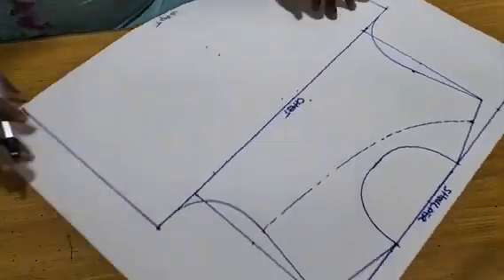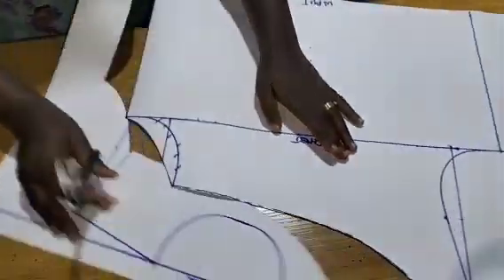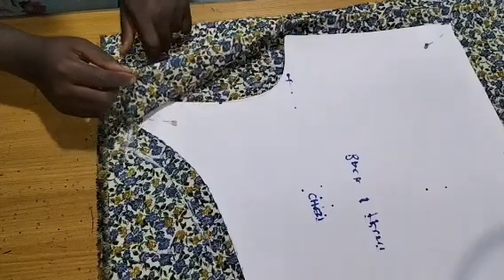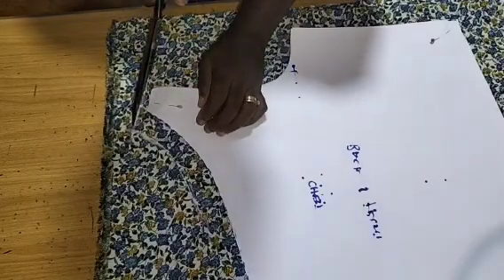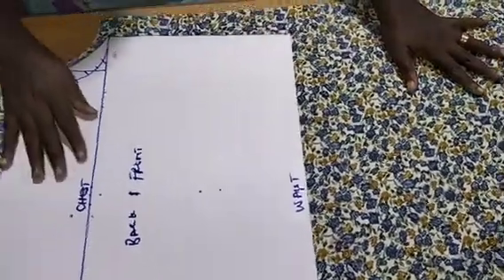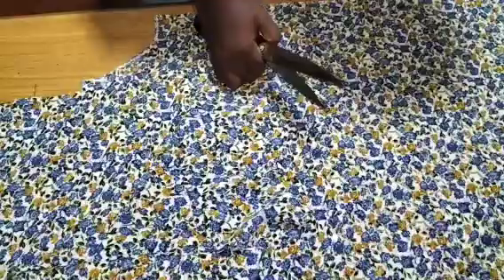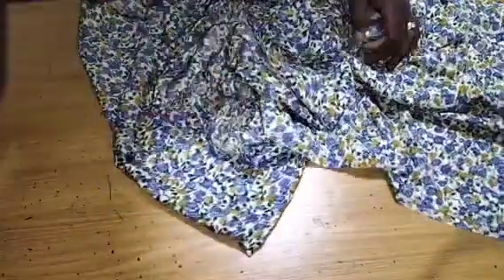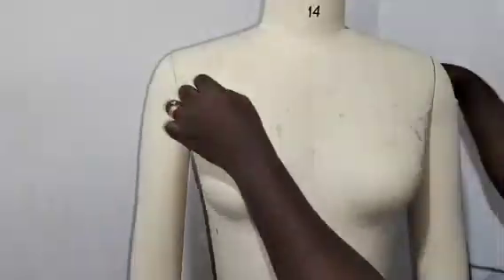How to SEW ASSYMETRIC GATHERED SHORT GOWN